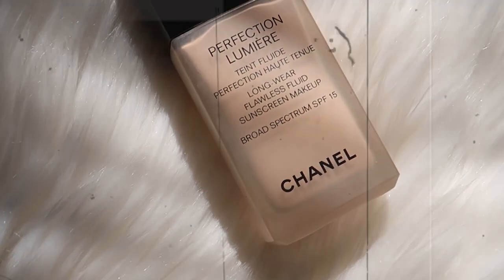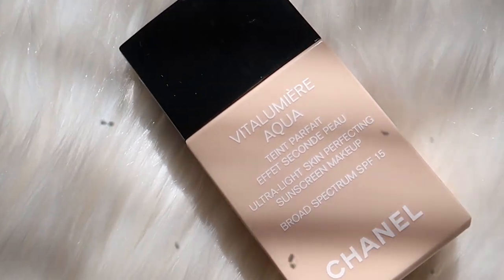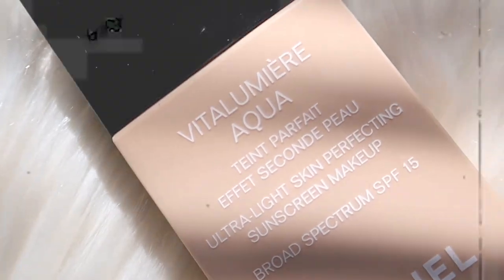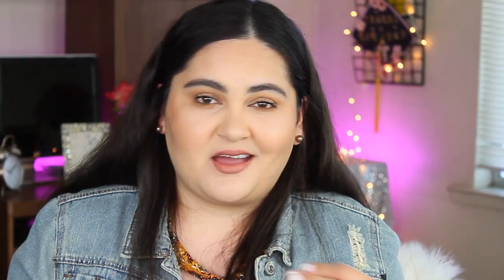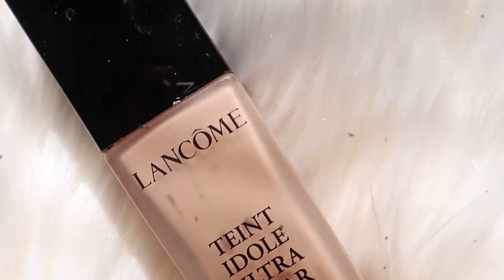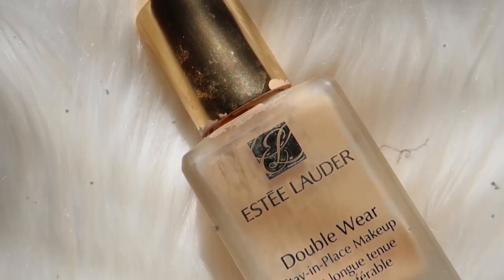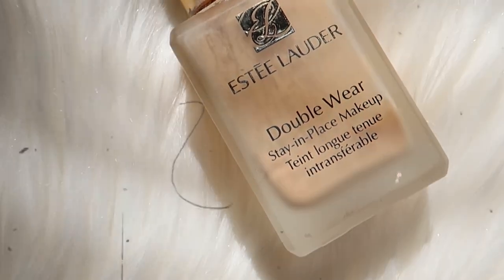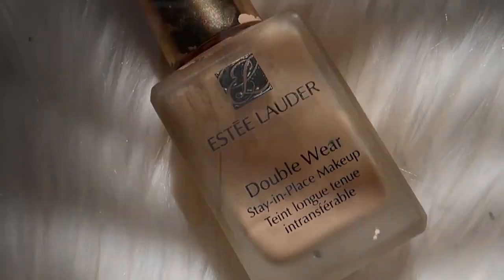BEST LUXURY FOUNDATIONS | REVIEW MY HONEST OPINION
Once in a while I enjoy a fancy foundations! Today's I am going to share with you my top 5 best luxury foundations that I enjoy!  I hope you enjoy this video 🥰!

✝ I hope everyone is being safe!  🖤🖤🖤🖤🖤🖤🖤
💬 Side Note: I deleted the last part of the video.

Foundations:
✔ Chanel Perfection Lumière Long-Wear Flawless Fluid Makeup (NO LONGER SOLD :(

✔ Chanel Vitalumière Aqua  $50
Ultra-Light Skin Perfecting Sunscreen Makeup Broad Spectrum SPF 15

✔ Lancome Teint Idole Ultra 24H $47

✔ Shiseido Synchro Skin Self-Refreshing Foundation  $ 47

✔  Estée Lauder Double Wear Stay-in-Place Makeup $43

 ♡ Always Stay Positive and let the Negativity become Positive!

♡   Let’s be friends!